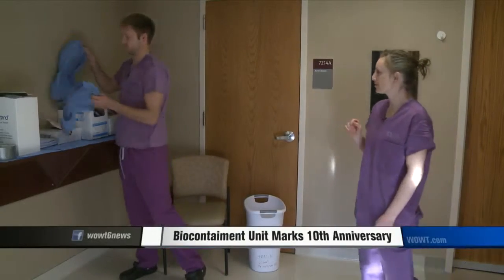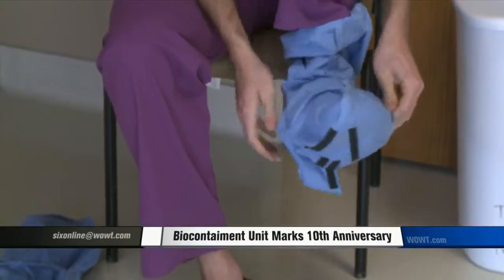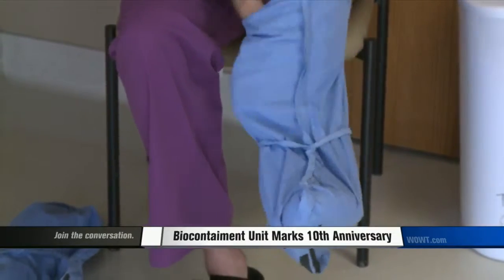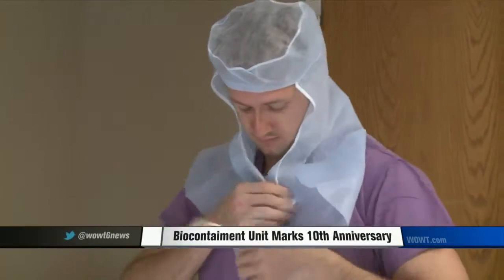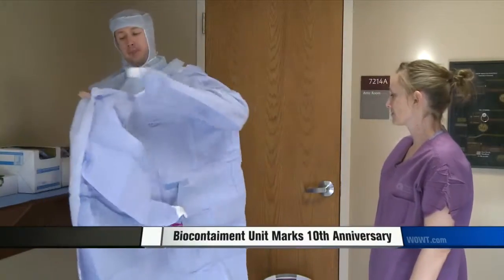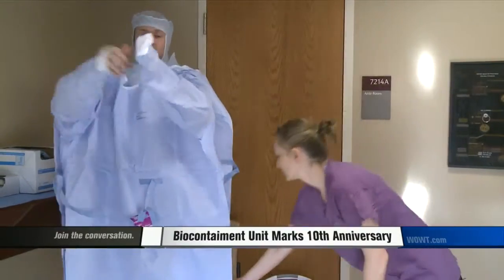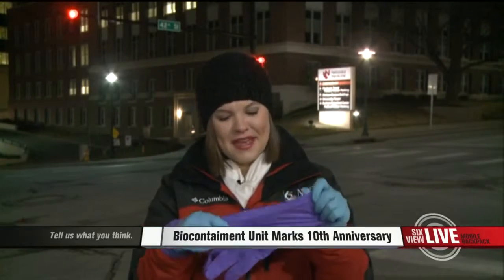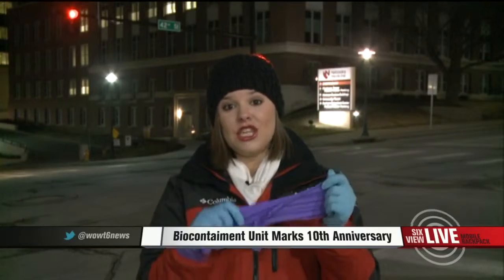Biocontainment Unit Celebrates Ten Years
Nebraska Medicine is hosting a news conference to celebrate.